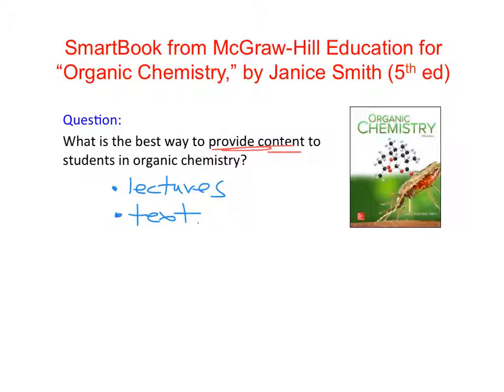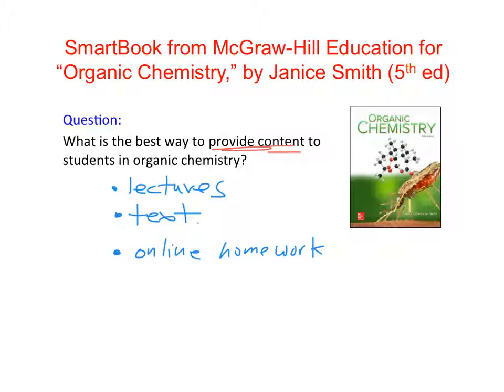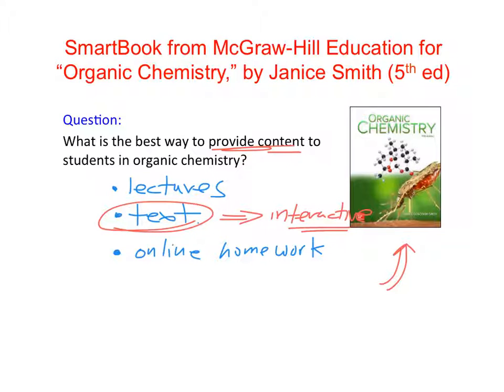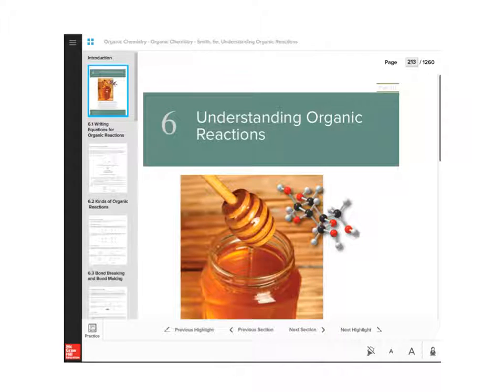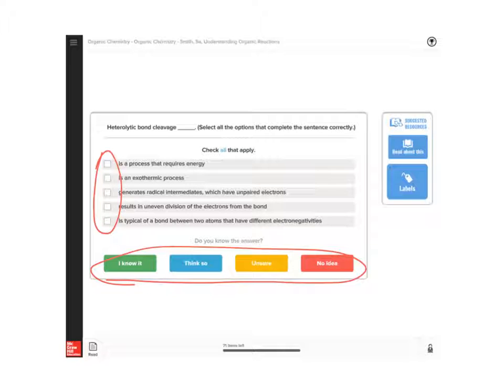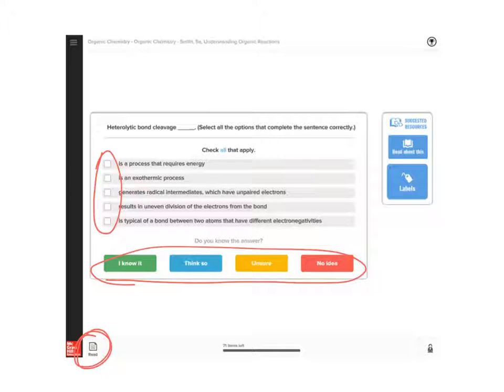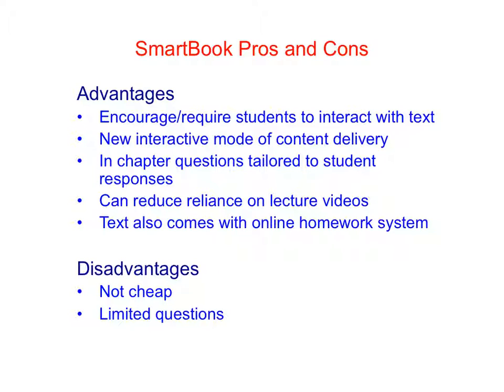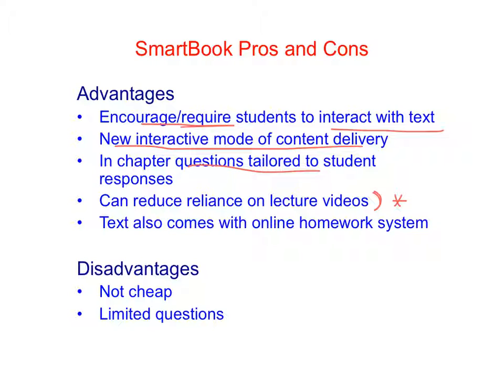Davidson Wk5 technology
A video demonstrating the use of Explain Everything to discuss a SmartBook technology for organic chemistry.